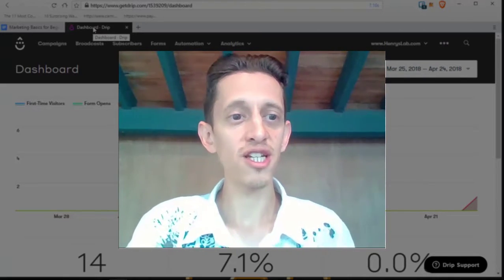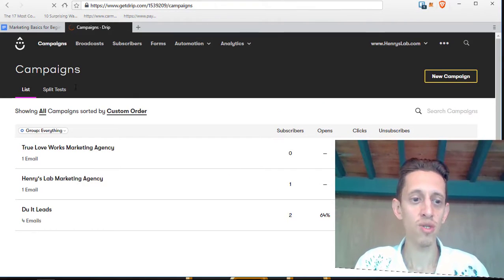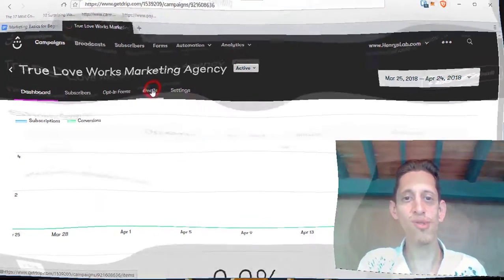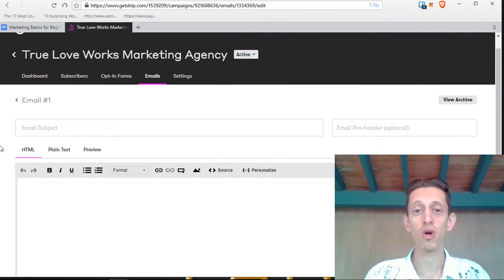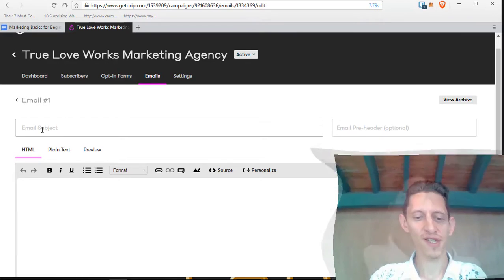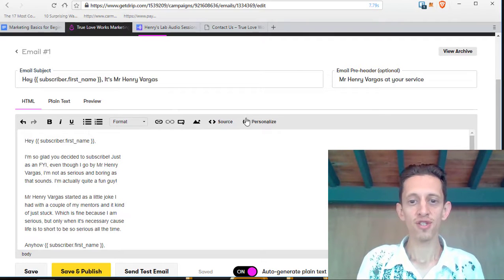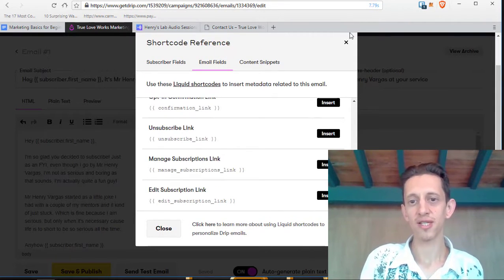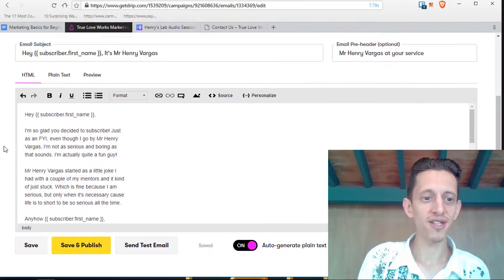Marketing Basics for Beginners Part 1 6 Writing a Welcome Email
. This is the sixth step in getting started marketing online